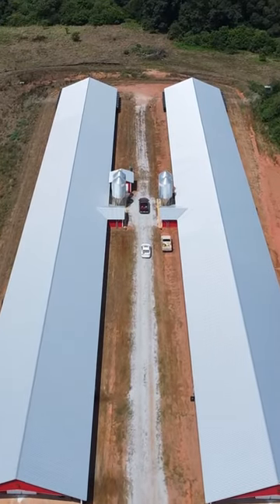What is the proper carbon to nitrogen ratio for composting waste or dead birds on poultry farms?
The proper carbon to nitrogen (C/N) ratio in composting is important for the decomposition process and the overall quality of the compost. The ideal C/N ratio for composting poultry waste may vary slightly depending on the specific materials used, but a general guideline is to aim for a C/N ratio of approximately 25:1 to 30:1. This ratio provides the optimal conditions for microbial activity and ensures efficient decomposition while minimizing potential issues such as nitrogen loss or odor problems.

Poultry waste, such as chicken manure, is typically high in nitrogen (a "green" or high-nitrogen material) and therefore needs to be balanced with carbon-rich materials (often referred to as "brown" or high-carbon materials) to achieve the desired C/N ratio. Carbon-rich materials help absorb excess moisture, provide structure, and prevent the compost pile from becoming too compact.

Some examples of carbon-rich materials that can be used in poultry farm composting include:

Straw or dry leaves: These materials are commonly used to provide carbon and improve aeration.
Wood chips or sawdust: These carbon-rich materials can help maintain porosity in the compost pile and aid in moisture absorption.
Crop residues: Plant materials such as corn stalks, wheat straw, or rice husks can contribute carbon to the compost.
Shredded paper or cardboard: These materials are good sources of carbon and can help balance the nitrogen content in the compost pile.
To achieve the appropriate C/N ratio, you will need to mix the poultry waste with the carbon-rich materials in the recommended proportions. It's important to note that the C/N ratio of each material can vary, so it's helpful to monitor and adjust the compost pile as needed. Regularly turning the pile, maintaining proper moisture levels, and providing adequate aeration will also support the decomposition process and help achieve a well-balanced compost.

Additionally, it's advisable to consult local agricultural extension services or composting experts for specific recommendations based on your location, the type of poultry waste, and available carbon sources to ensure optimal composting conditions and maximize the benefits of the finished compost.